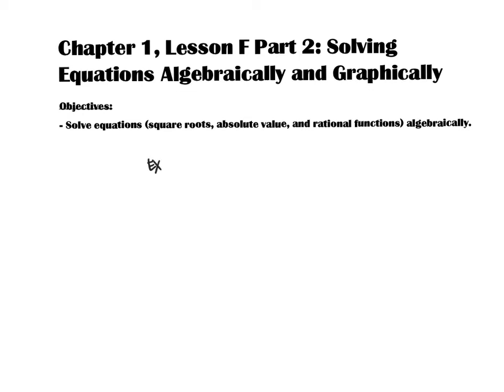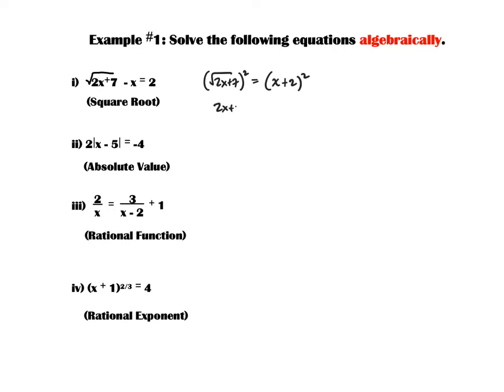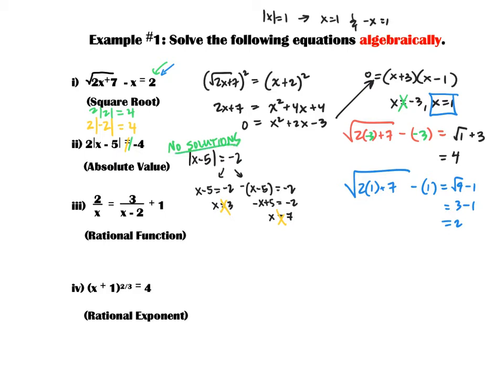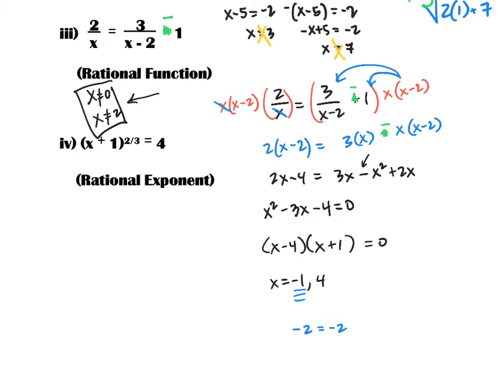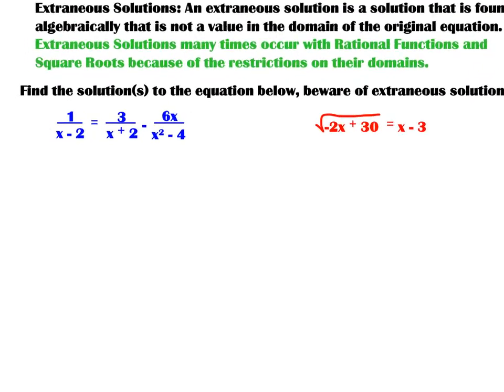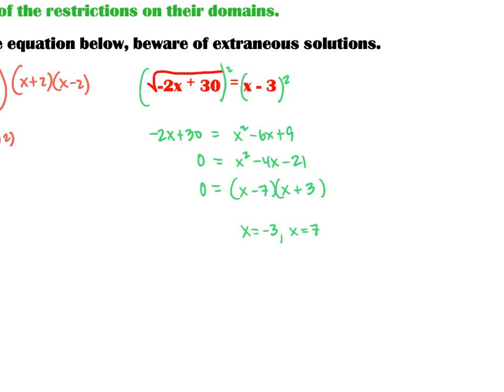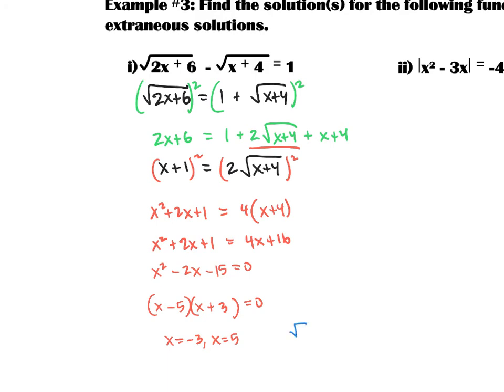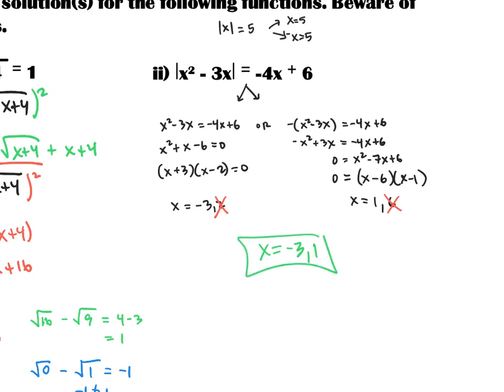1F Notes Part 2 (Solving Square Roots, Absolute Value, and Rational Functions Algebraically)